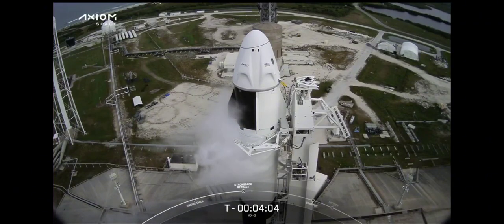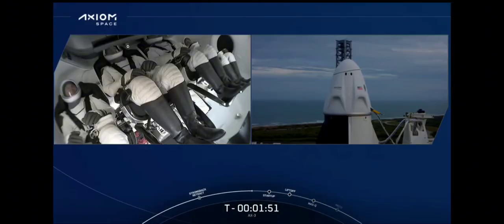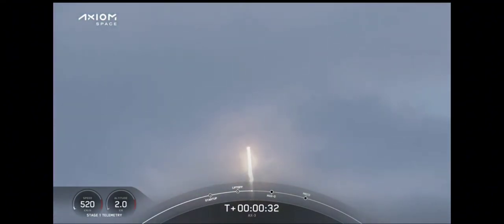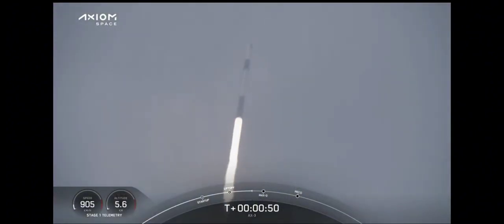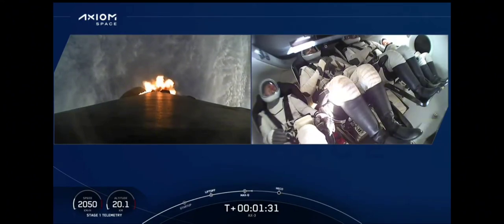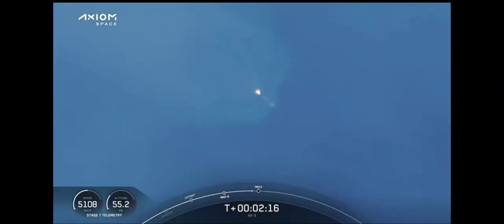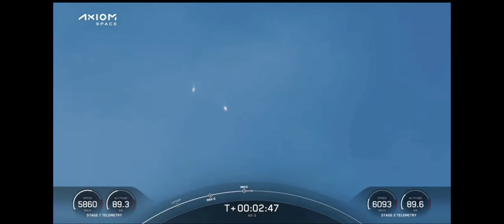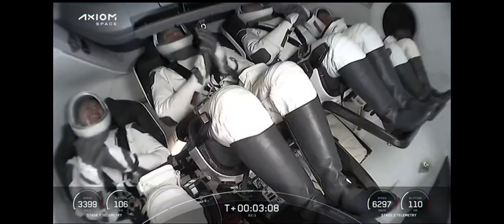VØJ, Narvent - Memory Reboot | Axiom Mission 3 Launches to the International Space Station,SPACE X.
ALPER GEZERAVCI SPACE X.